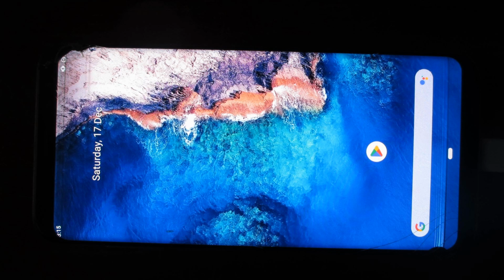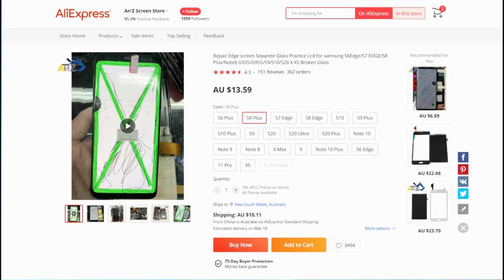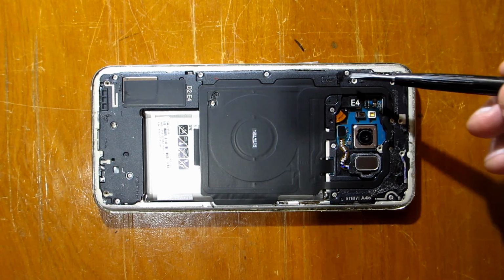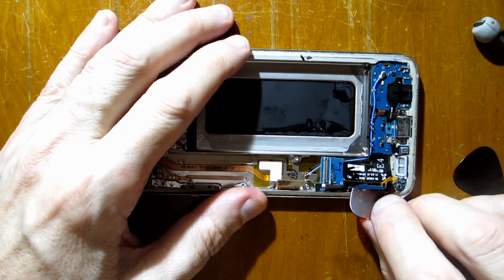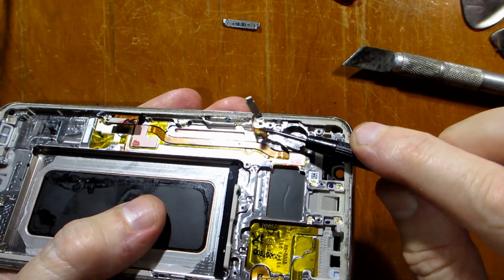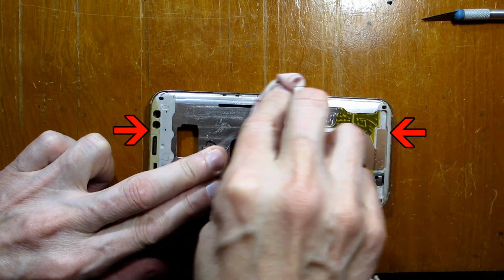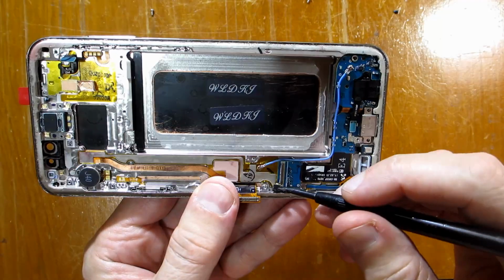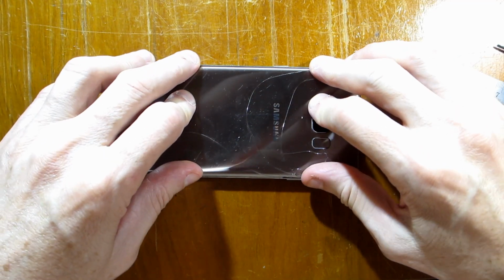Samsung Galaxy S8+ (SM-G955F) - screen replacement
If anyone wants my boring blog :-